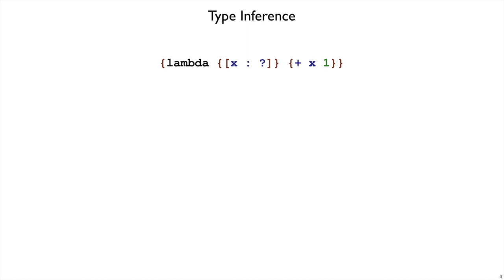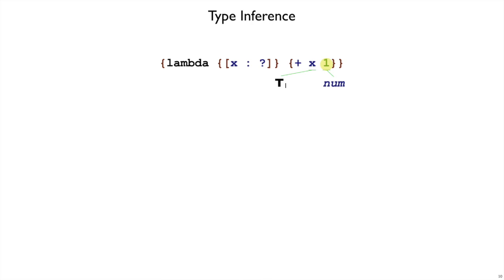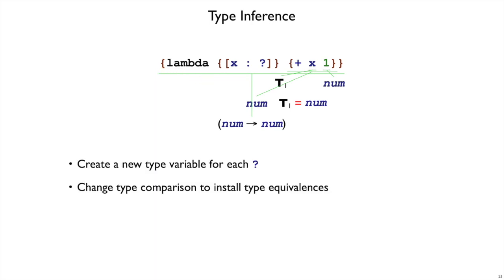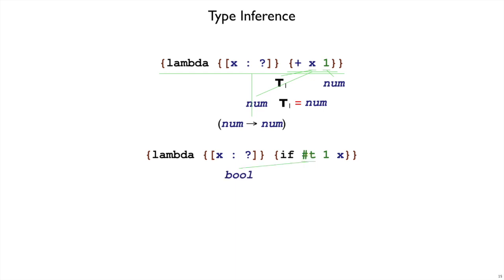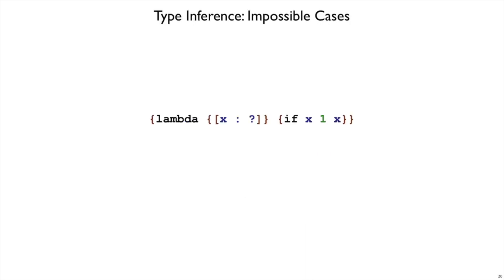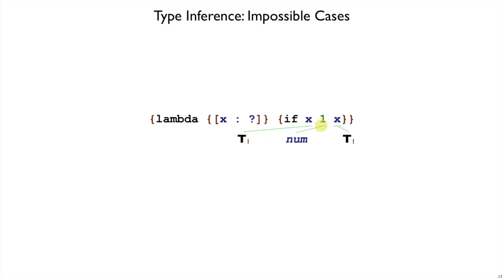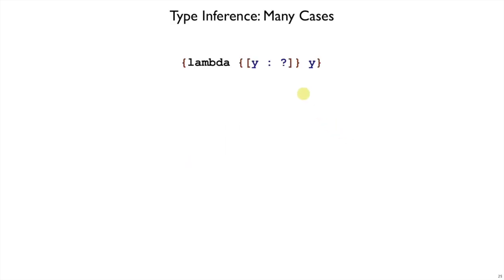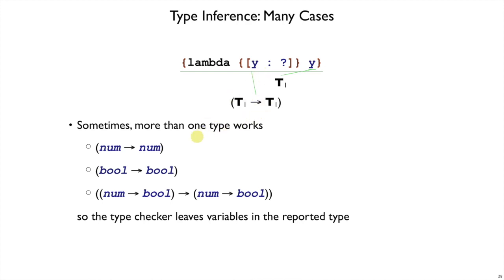Plait Inference 2 - type inference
Basic type inference in action.